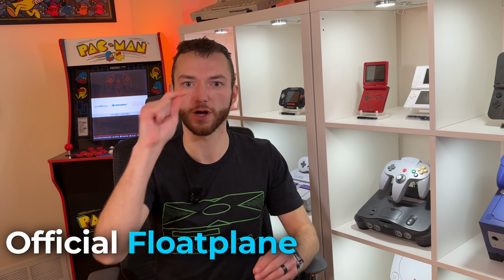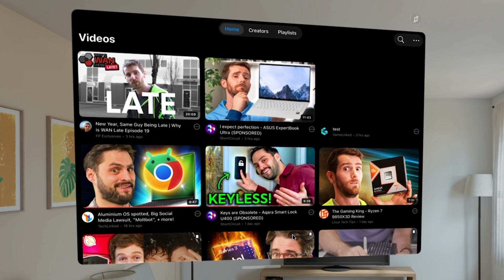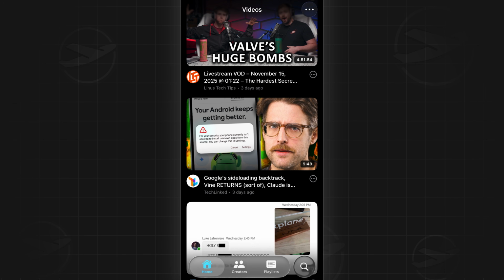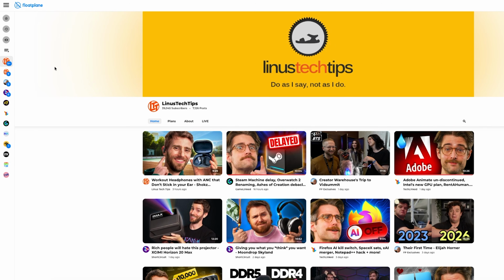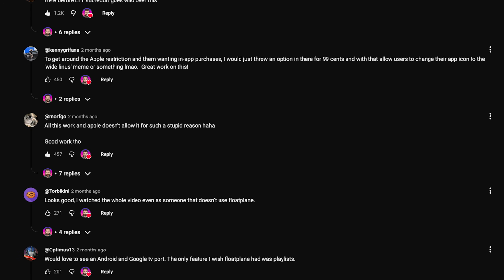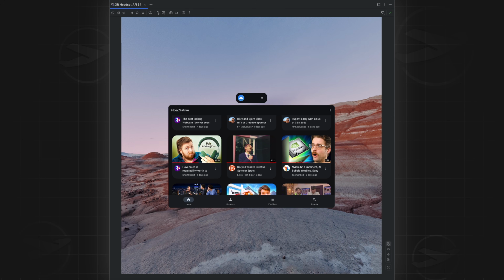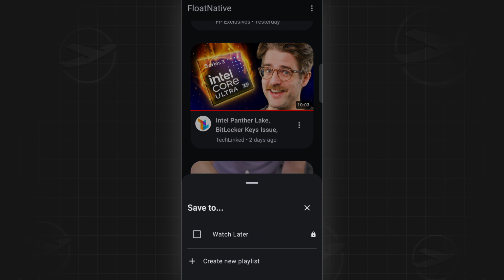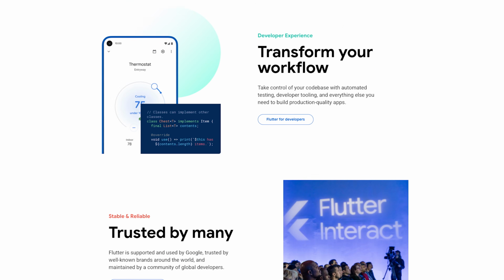THIS is the best way to watch Floatplane now (New App!)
We did it! FloatNative is officially on the Apple App Store, no more TestFlight required! 🥳 But I didn't stop there; I've also ported the entire app to Android and Android TV, making it accessible for everyone. Now you can easily find FloatNative on the play store, and in this video we dive into the premium Floatplane experience it offers, and the journey to get there.

Chapters
0:00 Intro: Float Native is Live
1:21 Escaping App Store Purgatory
1:48 A Proper Login Flow
3:12 Rebuilding the Backend
5:09 Bringing FloatNative to Android
6:02 Live Streams & Material Design
7:33 Chromecast & TV Handoff
9:35 The Case for Native Development
12:14 Conclusion